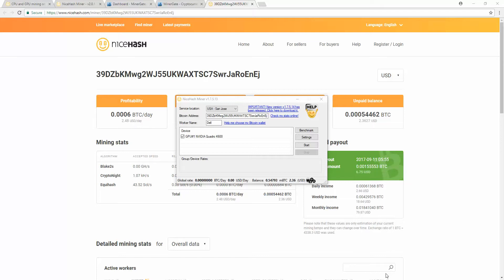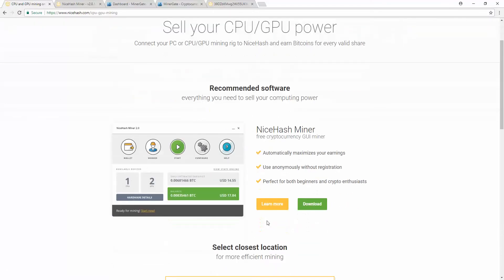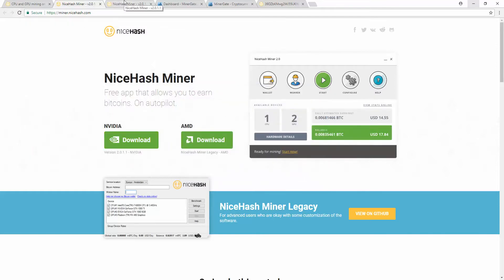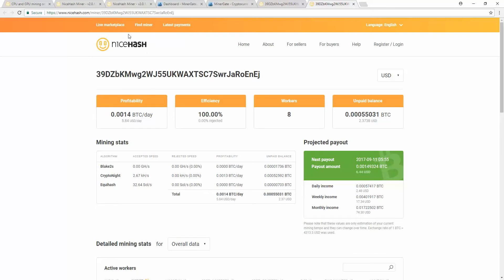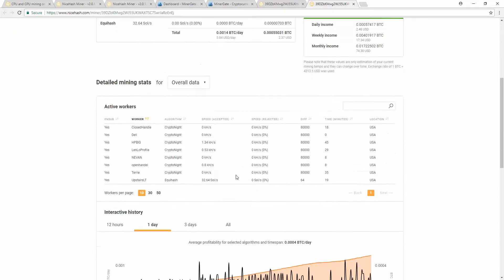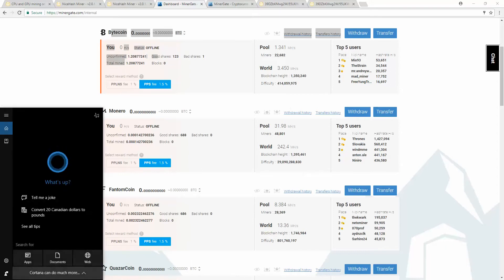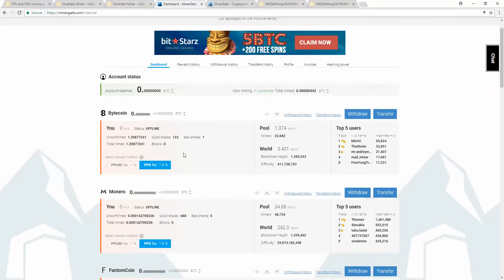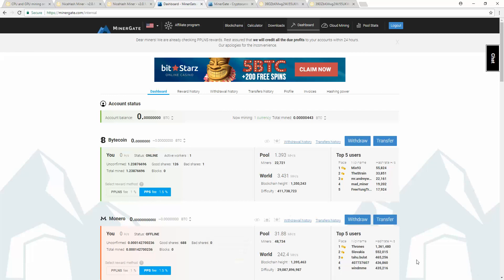How to easily mine Bitcoin, Ethereum and alt coins from PC, Android or Apple computer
Today I'm going to show you how to mine all these coins